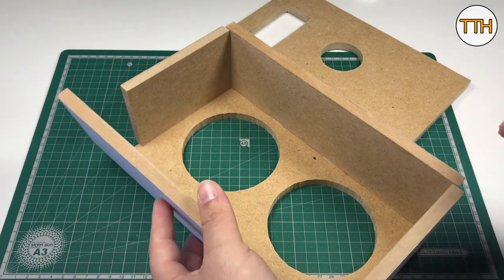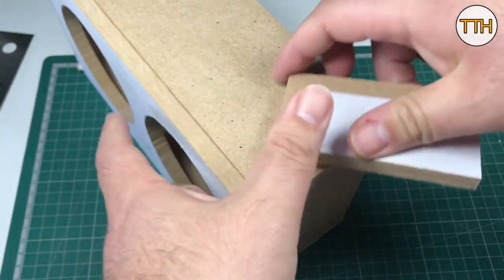Bluetooth Speaker | How to make your own wireless speaker!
A very easy to build Bluetooth speaker that you can use anywhere to listen to your favorite music!
This is a special video. For the first time I present a video with speech, I hope you like it!

♫♬ Music ♬♫
- Heart Break by Vibe Tracks
- On Our Side by Silent Partner
- Head Candy by William Rosati
- Soul Ballad by John Deley and the 41 Players
- Honey by Bad Snacks

Speaker test music
- Right Here Beside You by Spence

✱✱ Materials for this DIY ✱✱
- MDF
- Acrylic paint
- 2 x LED 3mm (charging and charged indicators)
- LED 5mm (connection indicator)
- Battery
- Wire for connections
- DW-CT14+ Module
- Charging module (to charge the battery safely)
- Speakers
- ON/OFF switch

✱✱ Tools needed ✱✱
- X-Acto knife or utility knife
- Power Drill
- Jigsaw
- Sandpaper
- Soldering Iron
- Computer & Printer
- Sticker paper

Camera: iPhone 7 Plus Dual camera 12Mp
Tripod: Hama Star 61; Unomat table tripod
Mic: Standard Lavalier Microphone